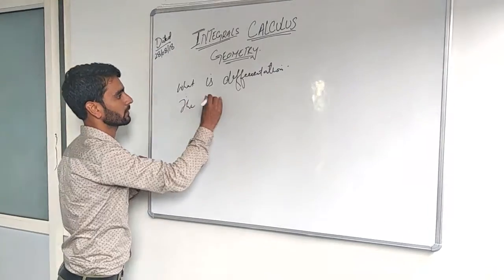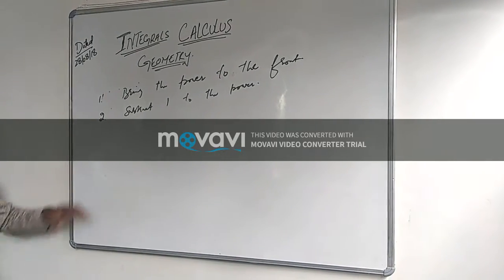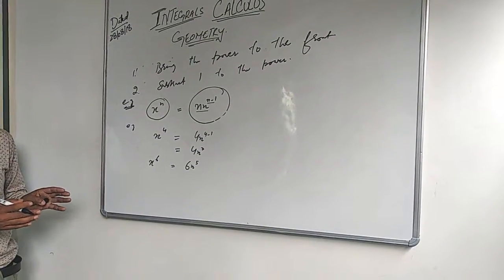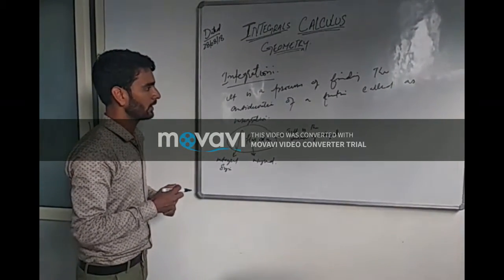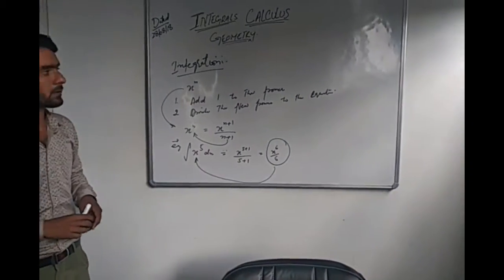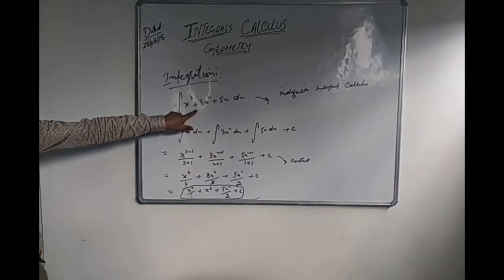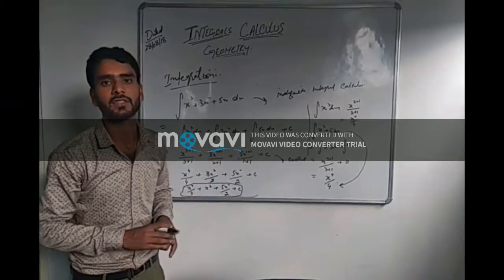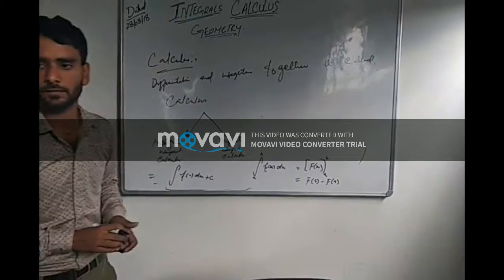DEMO LECTURE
Integral Calculus Geometry.